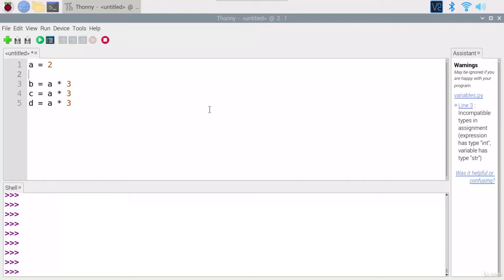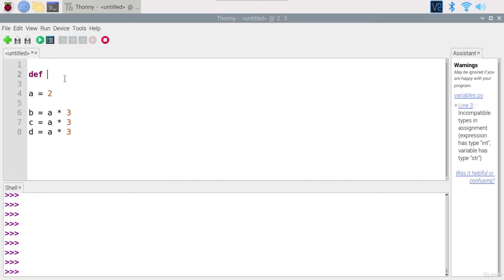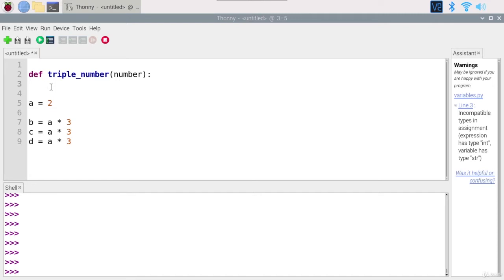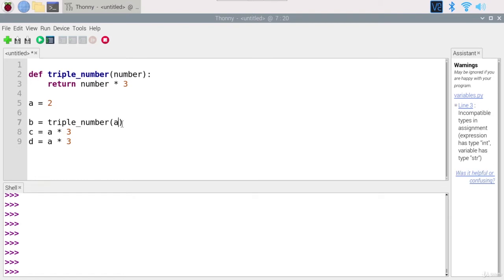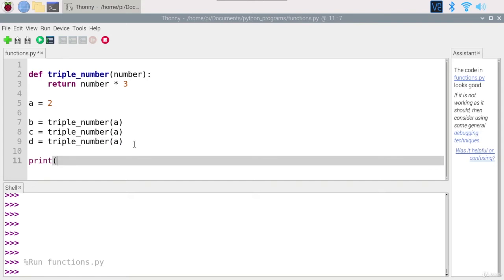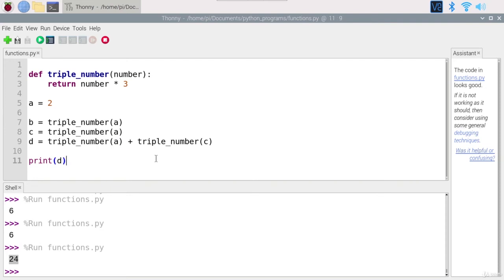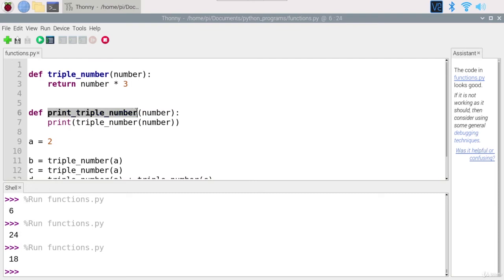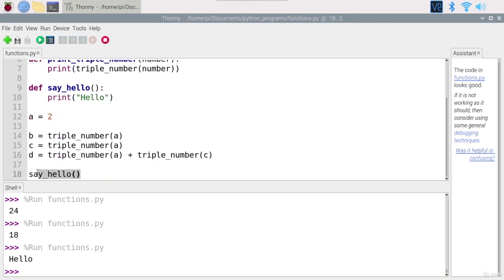3.5: Lập trình python 3 - Hàm functions